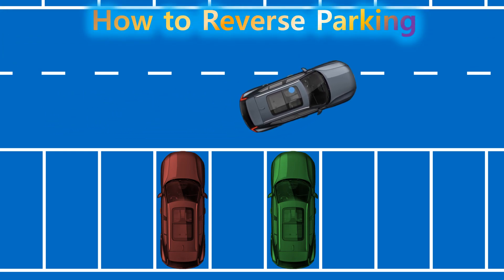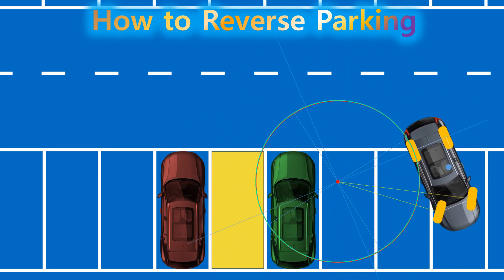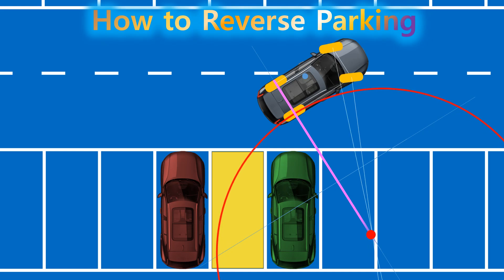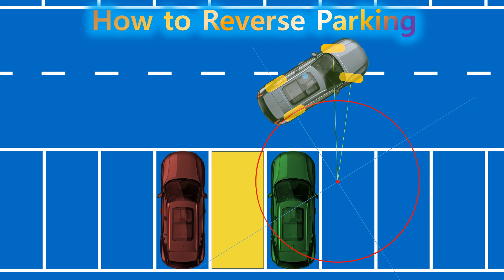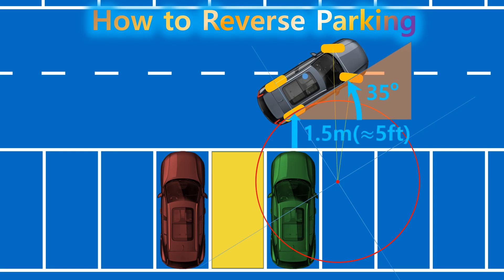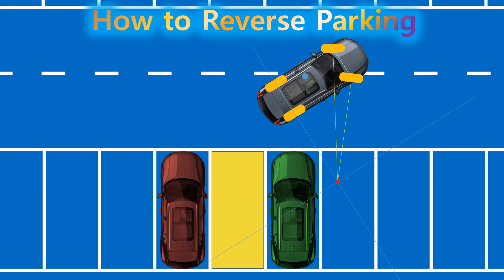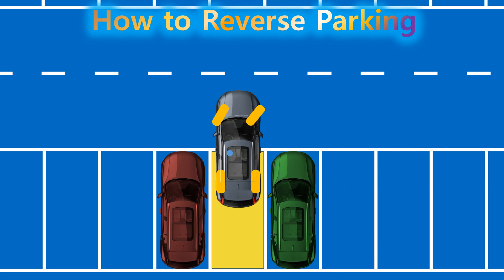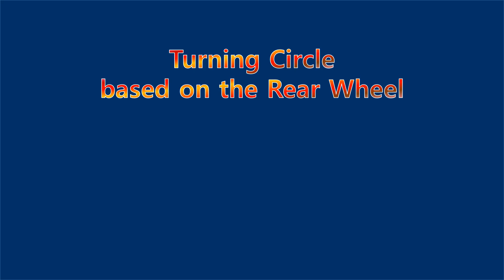Reverse Parking Made Easy! Understanding Car Movement with Rear Wheel Turning Radius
Why is reverse parking so tricky?
In this video, we break down the turning radius and the rear-wheel pivot principle to explain how and why a car moves the way it does—all in a simple, visual, and physics-based way.

We’ll show you real parking scenarios so you can see exactly how to understand and apply these principles when reversing into a parking space.

This video is perfect for:
Beginner drivers currently practicing parking
Anyone struggling with reverse parking
Drivers curious about the mechanics behind car movement